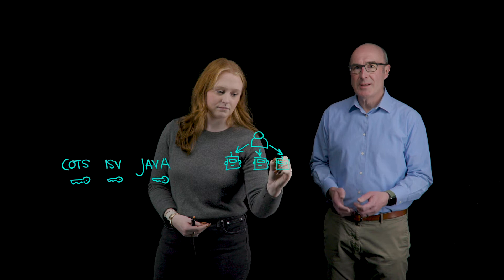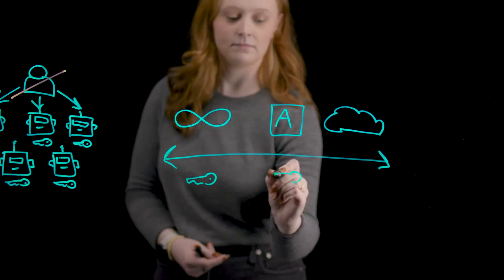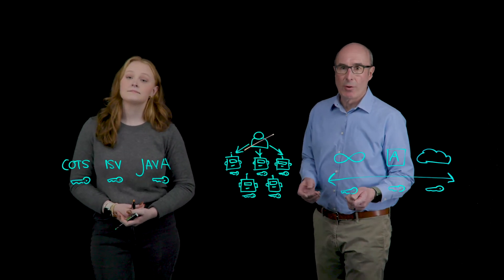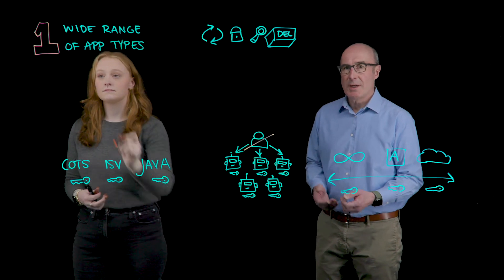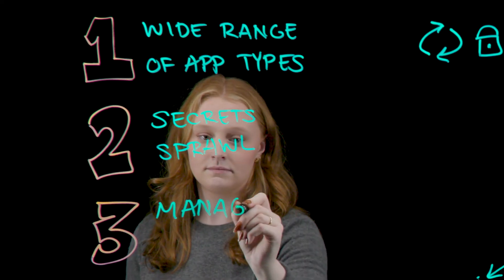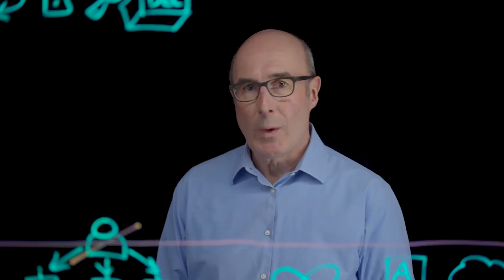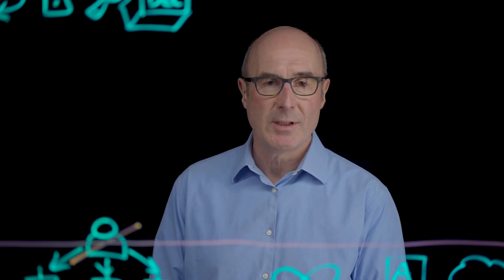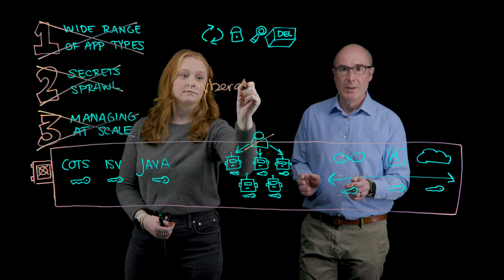S1E3 Secure Application Secrets: The Drawing Board | CyberArk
In this episode of The Drawing Board, our experts discuss securing secrets used by applications across the enterprise has never been more important, with attackers stealing application credentials and exploiting software supply chains. And with an increasingly wide variety of hybrid and cloud-based apps, the security team’s job is not getting any easier.